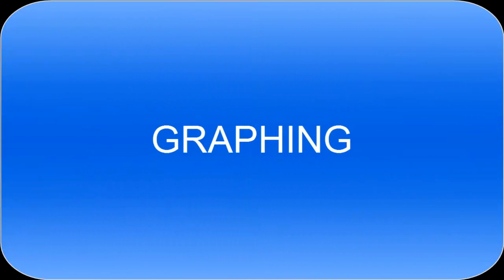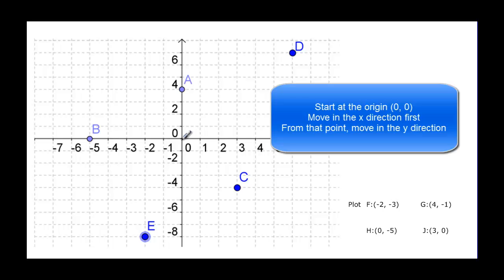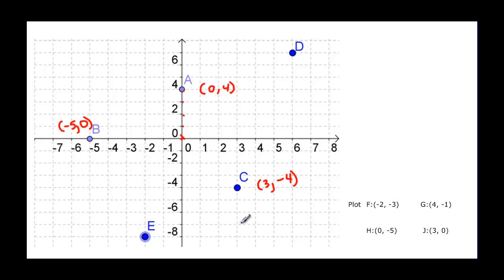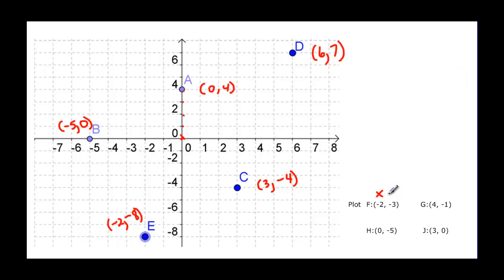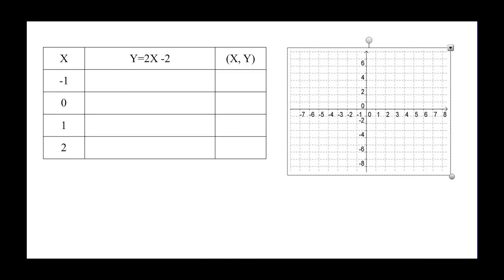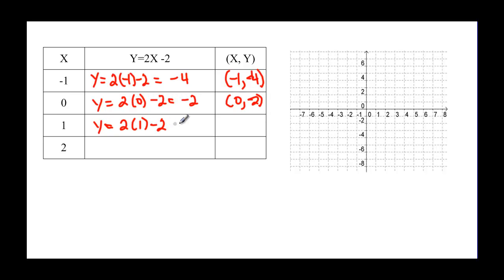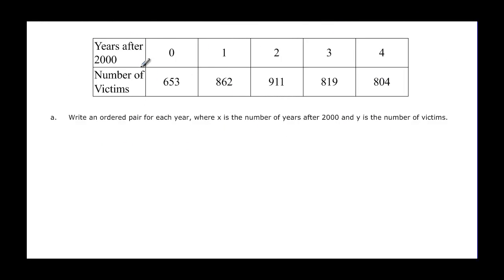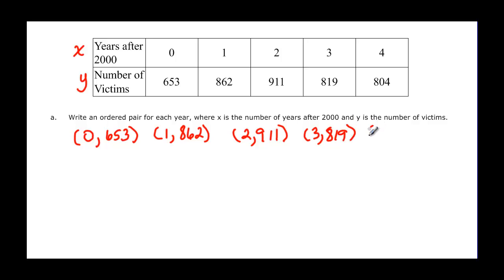097-21 GRAPHING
shows how to plot points on a cartesian coordinate plane, how to graph the equation of a line and to interpret points on a graph.